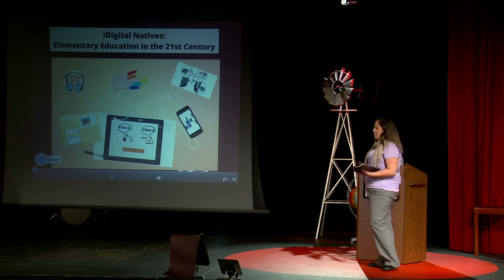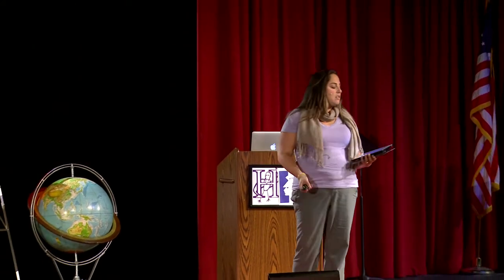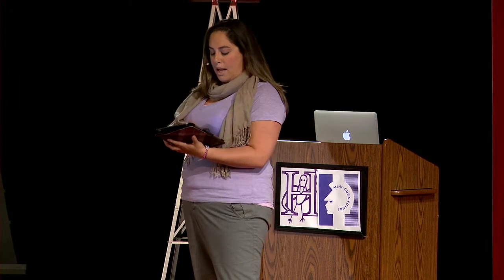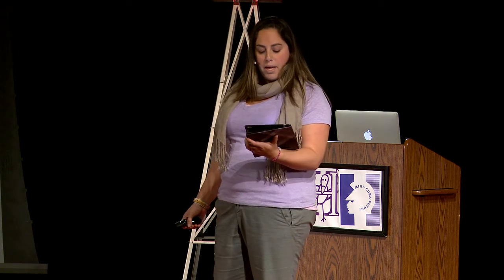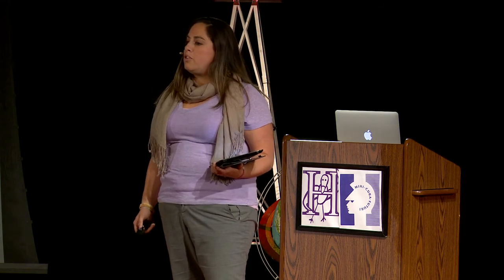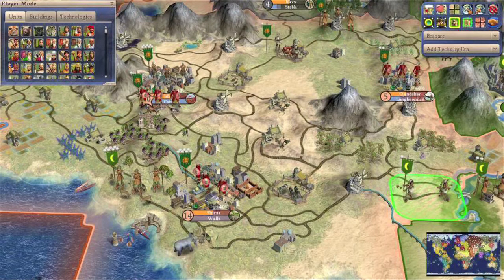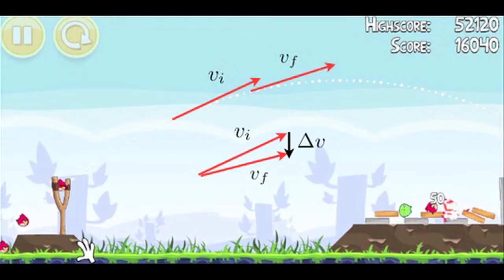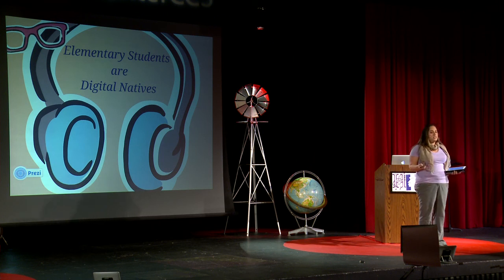iDigital Natives: Allison Rosenblum at TEDxHunterCCS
Section Three: Elemental Explorers. Allison Rosenblum, "iDigital Natives: Elementary Education in the 21st Century"
Integrated Technology teacher, HCES

Dating back to her middle school days, Allison Rosenblum was aware of how the age of computers motivated her own studies in the school environment. With a master's degree in educational technology from New York Institute of Technology, Ms. Rosenblum studied how technology integration could drive curriculum on a variety of levels. Before joining the Hunter community, Ms. Rosenblum taught computer studies at the Courtlandt School in the Bronx. Recently, she has collaborated with fellow Hunter College Elementary School teachers to use the Apple iPad as a resource for their students.